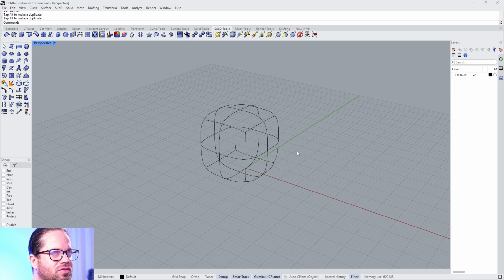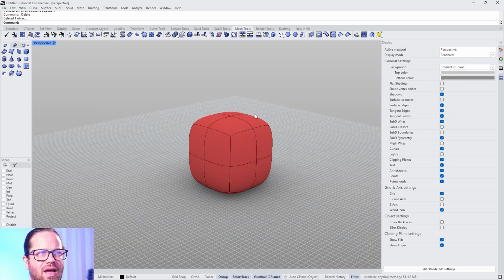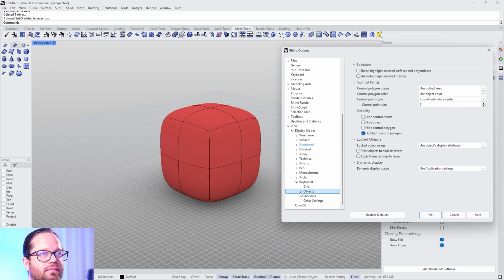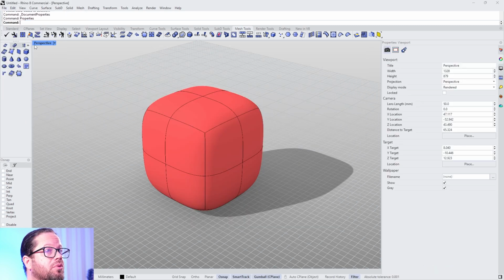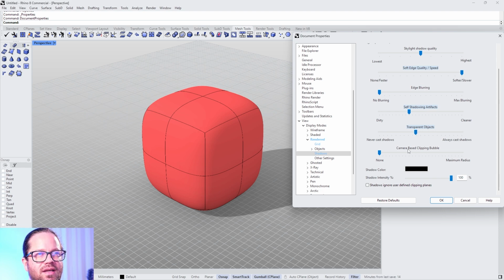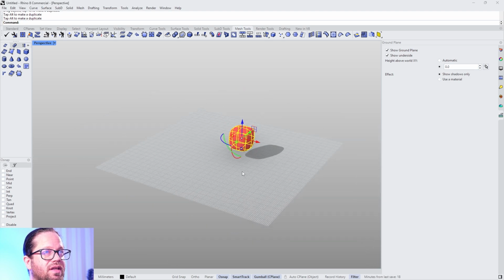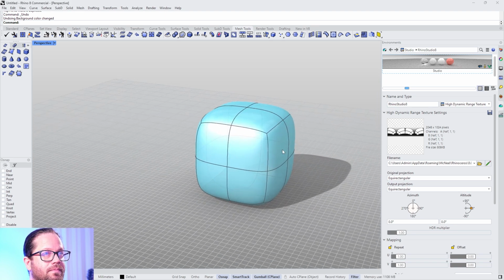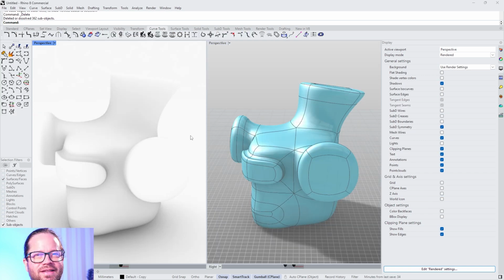Your Rhino Looks Outdated – Here’s How to Fix It (Step-by-Step)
🚀 Upgrade Your Rhino Display Mode & Make Your Designs Stand Out! 🚀

Tired of Rhino’s default, outdated display settings? You’re not alone! Most users stick to the same old wireframe and rendered viewports, missing out on hidden features that could make their models look 10x better. If your Rhino display is dull, hard to read, or lacking clarity, this tutorial will change everything!

🚀 In this step-by-step guide, I’ll show you how to unlock professional Rhino display modes that improve visual clarity, shadows, reflections, materials, and performance—without slowing down your workflow. Whether you're an architecture student, industrial designer, PhD researcher, or CAD professional, mastering Rhino's display settings will elevate your presentations and speed up your design process.

🔹 Learn hidden Rhino display settings
🔹 Discover how to improve shadows, lighting & reflections
🔹 Unlock professional display modes for better presentations

👉 Stop using outdated settings & give your Rhino a visual upgrade today!

0:00 - Intro
2:30 - New Member Shoutout: Nagham Ismail
1:30 - How to Access & Customize Display Modes
5:23 - Dive Deeper into the Settings
7:58 - What's up with the Light
9:02 - Shadows how?
12:15 - Groundplane Secrets
13:43 - Materials Materials
14:56 - A word in Environments
16:24 - Bonus Tip
17:47 - Memberships